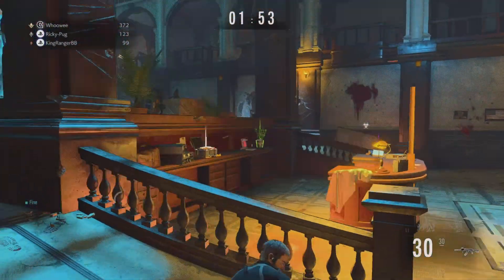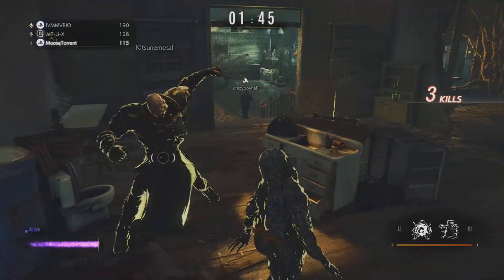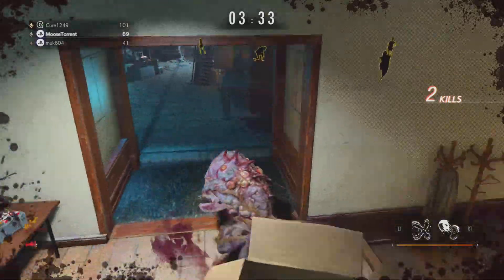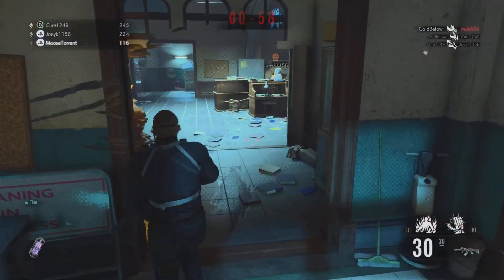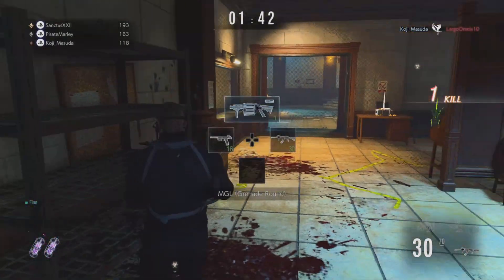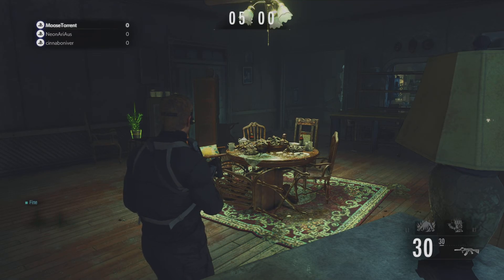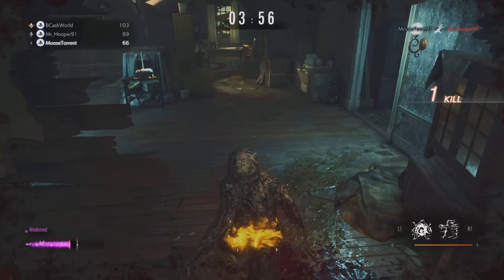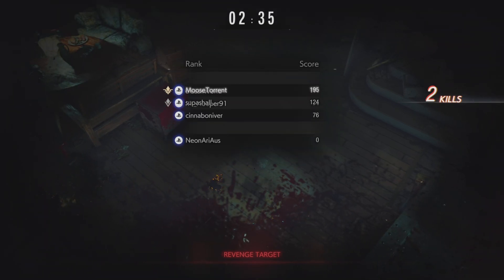RE Verse Impressions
My impressions of the RE Verse